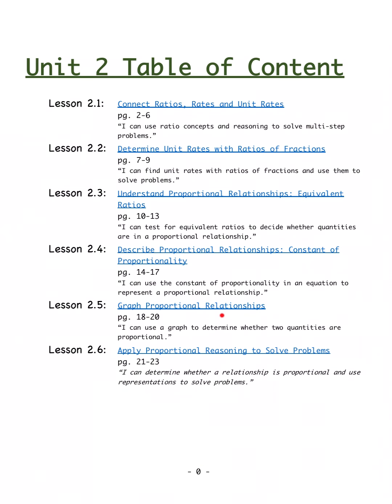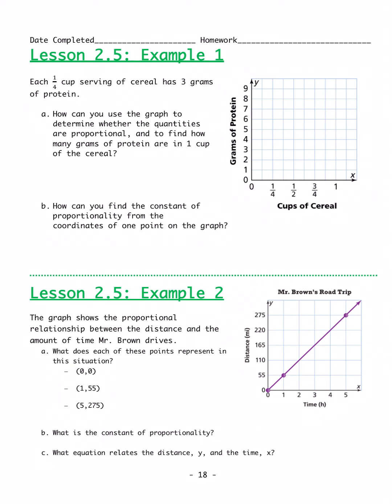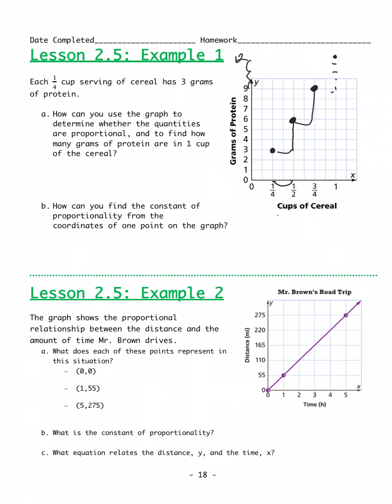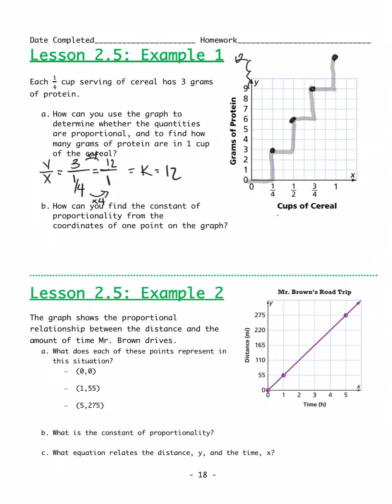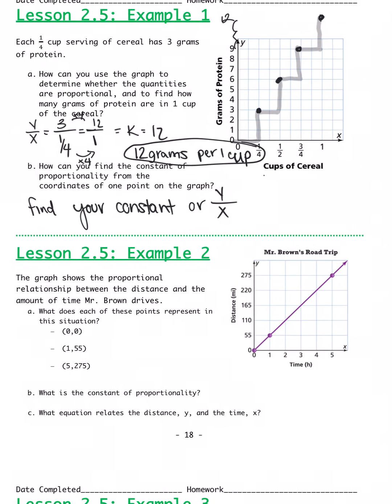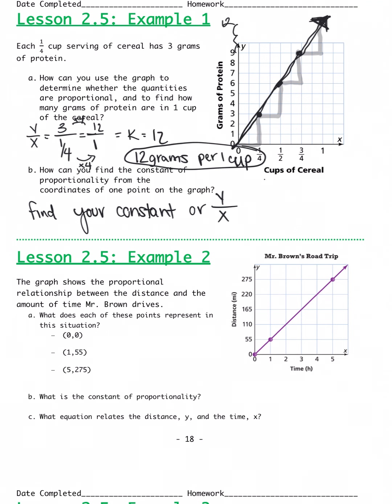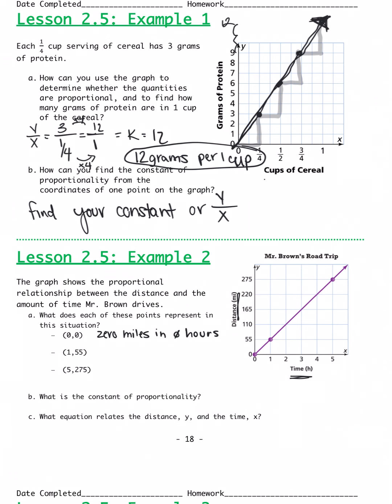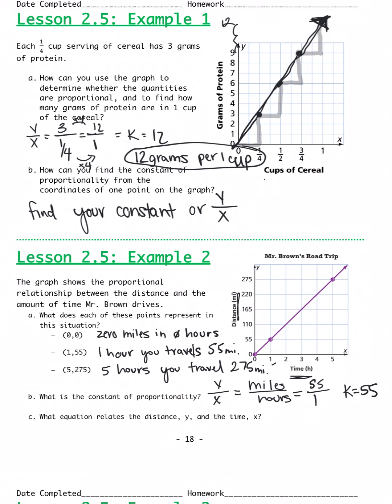Unit 2 Lesson 5 Notes